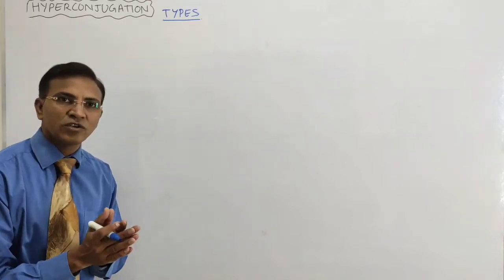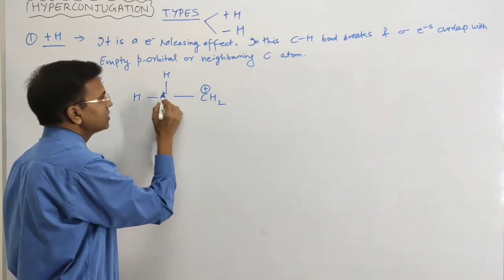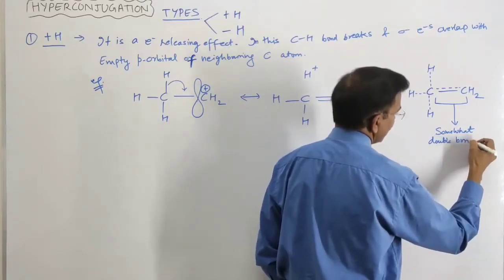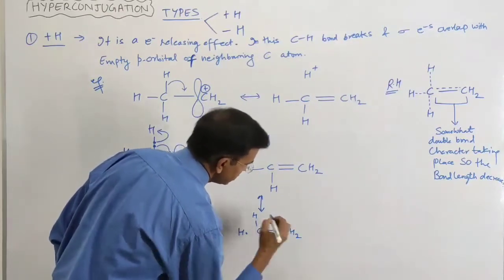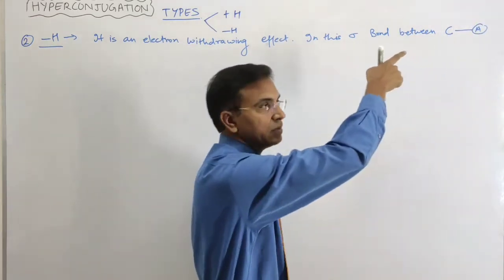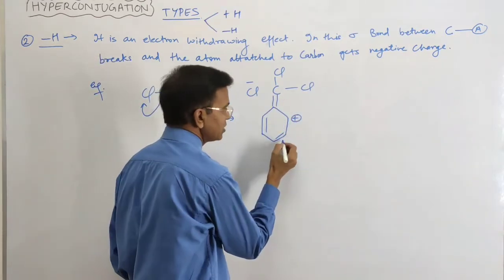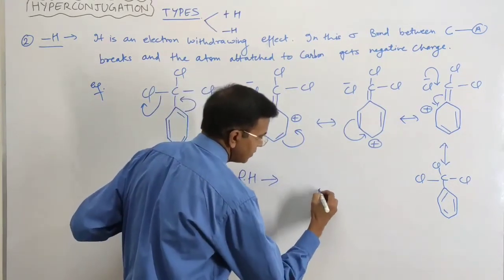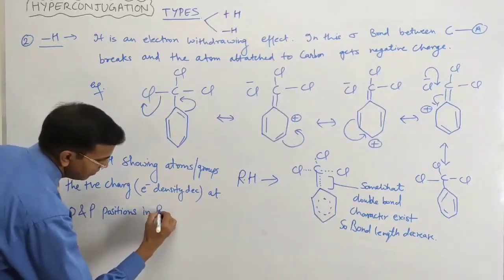hyperconjugation - part 2 -types of hyperconjugation - organic chemistry for jee/neet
types of hyperconjugation , +H and -H types , full description with examples..